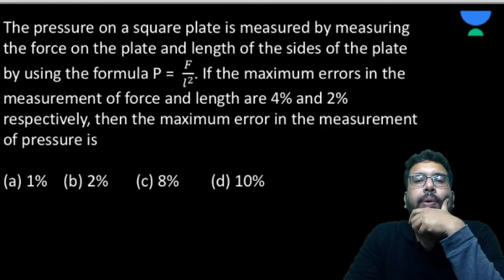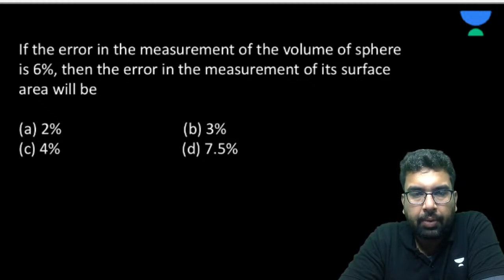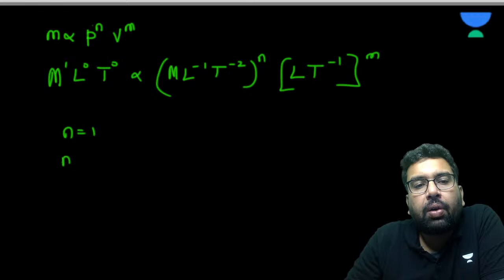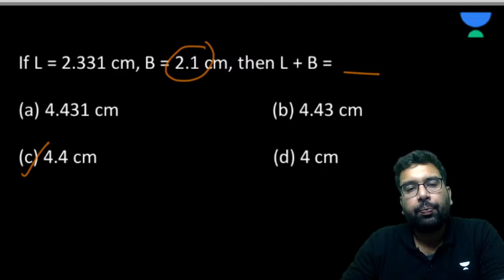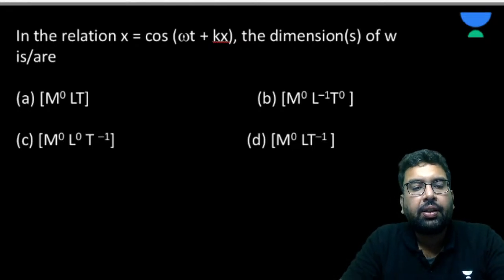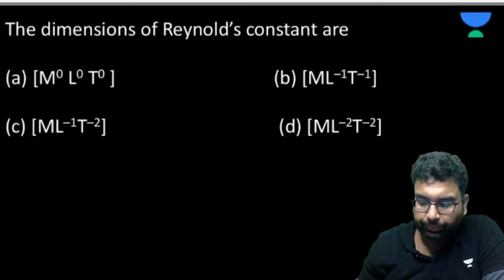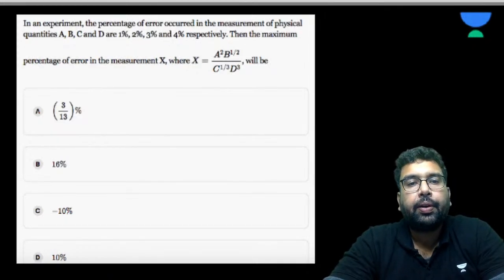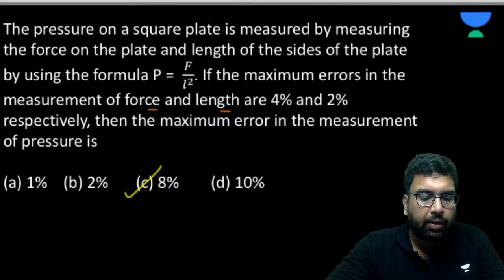Errors and Measurement | PYQs | NEET 2024 | Physics | Uma Shankar Sir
About video:
In this video, Uma Shankar Sir will take NEET Physics.

➤ You can enroll in Unacademy Subscription and get the following benefits:
1. Learn from your favorite teacher
2. Dedicated DOUBT sessions
3. One Subscription, Unlimited Access to Live Online Classes and Videos
4. Real-time interaction with best-in-class teachers
5. You can ask doubts in live online classes
6. Limited students in each Class
7. Download the videos & watch them offline